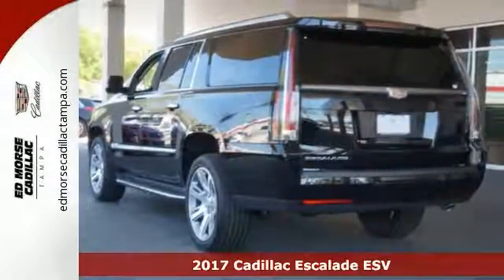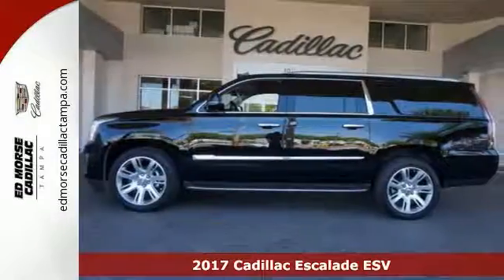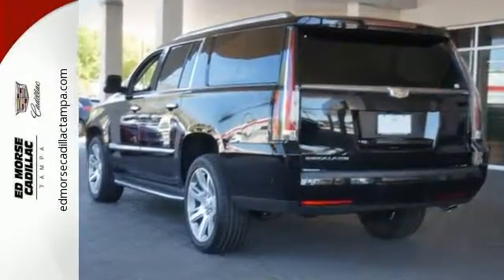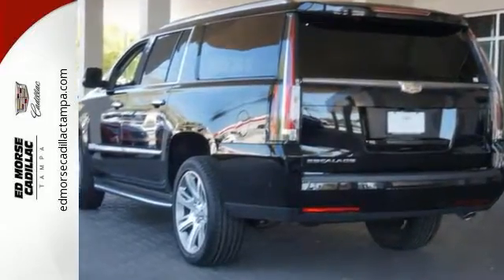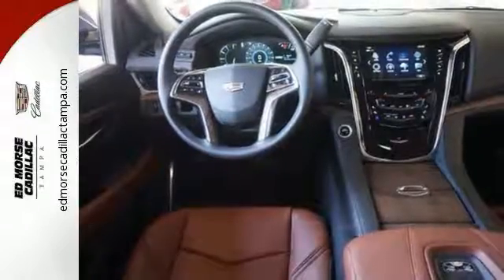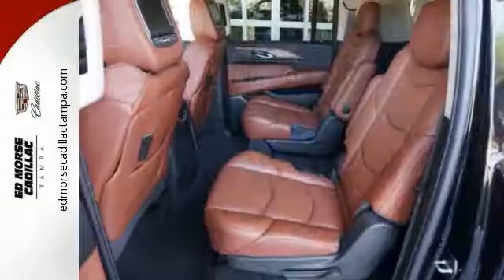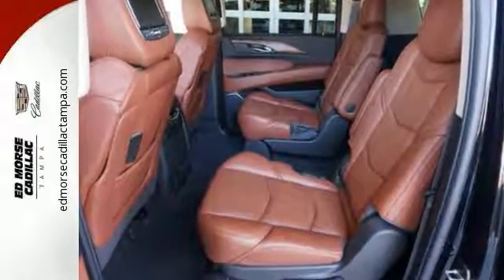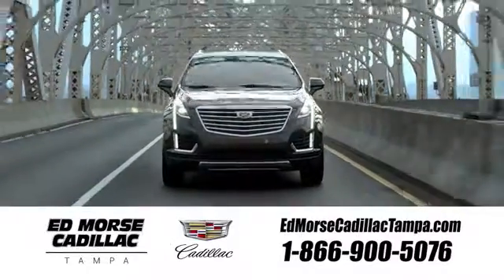New 2017 Cadillac Escalade ESV Tampa FL St. Petersburg, FL HR223914 - SOLD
Year: 2017
Make: Cadillac
Model: Escalade ESV
Trim: Luxury
Engine: 6.2l 8 Cylinder Not Specified
Transmission: RWD Shiftable Automatic
Color: Black
Interior: Black
Stock #: HR223914
VIN: 1GYS3HKJ1HR223914

Address:
101 East Fletcher Avenue